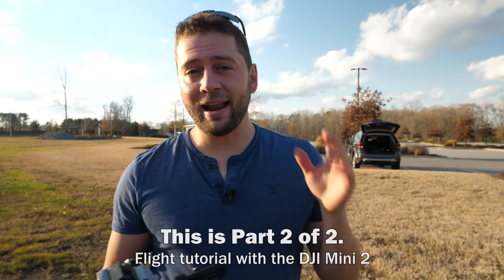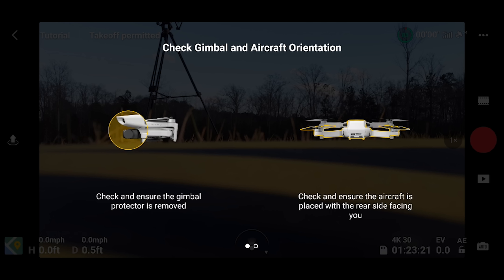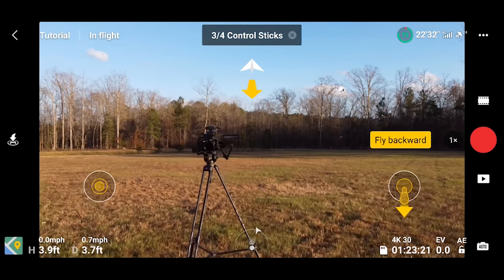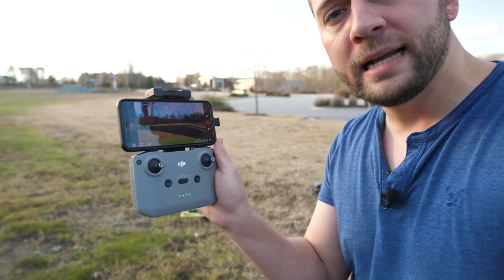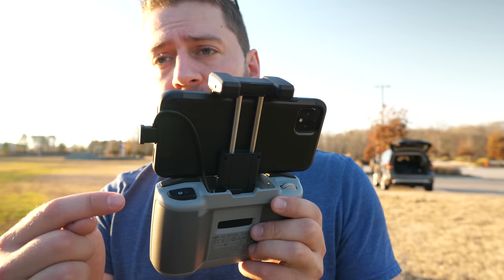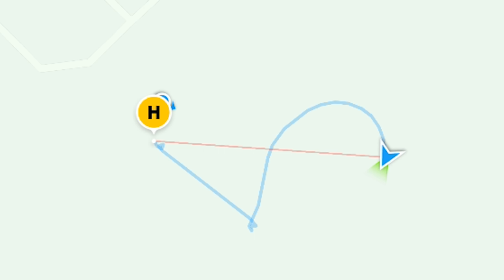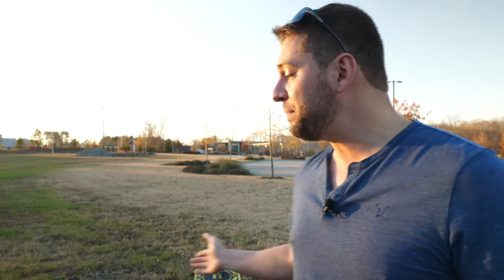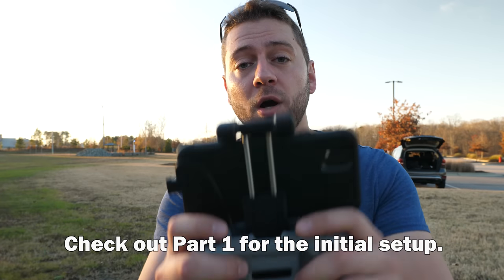Getting Started with the DJI Mini 2 - Flight Tutorial (Pt. 2 of 2)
Sandisk Extreme MicroSD Card
Drone Landing Pad

0:00 DJI Mini 2
0:48 Calibrating Compass
2:15 Flight Tutorial
2:55 Taking Off
3:40 Movements
5:44 Drone Orientation
6:12 Landing
7:35 Taking Off Another Way
8:11 Gimbal Control
9:52 Flight Modes
10:40 GPS Minimap
12:25 More Complex Movements
14:46 Return To Home
15:54 Final Thoughts